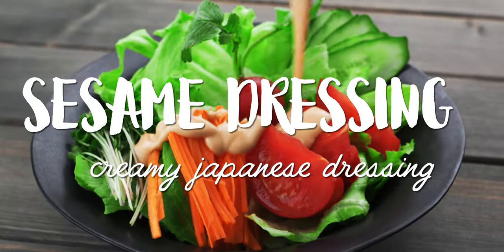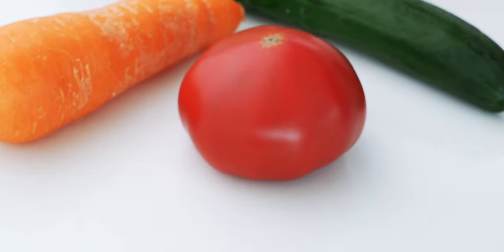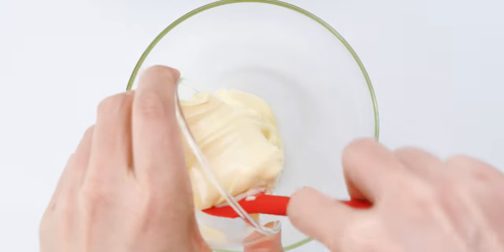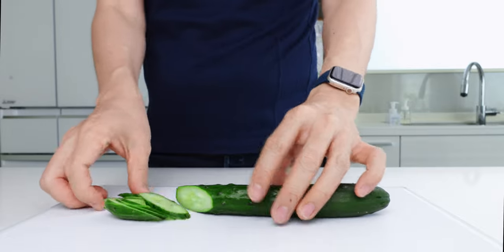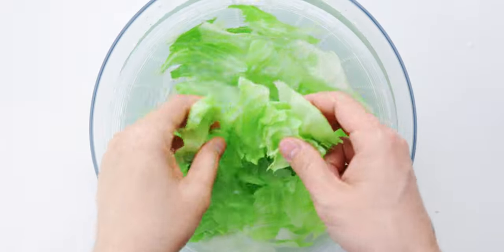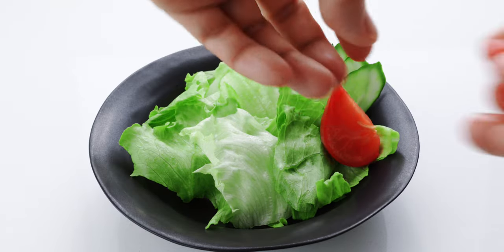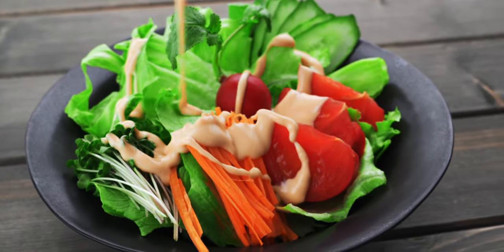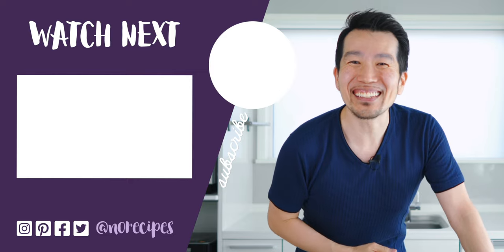Creamy Sesame Dressing Recipe (Japanese Salad Dressing)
Learn how to make a creamy sesame dressing that's better than your favorite Japanese restaurant with this easy salad dressing recipe. Also known as Goma Dressing (ごまドレッシング) or Wafu Dressing, it also makes for a terrific sauce for cooked vegetables, chilled noodles, or even shabu shabu. I'm also sharing some tips on making an awesome salad with ultra-crisp vegetables that go great with this Japanese salad dressing.

GEAR IN THIS VIDEO

INGREDIENTS
110 grams Japanese mayonnaise (~1/2 US cup)
80 grams sesame paste (~1/3 US cup)
3 tablespoons rice vinegar
1 tablespoon soy sauce
1 tablespoon maple syrup
1 tablespoon toasted sesame oil
1 teaspoon ginger juice
1 teaspoon salt

✚ SHOPPING ✚

INDEX:
0:00 Intro
0:35 Ingredients
1:29 How to Crisp Lettuce
2:18 How to Make Sesame Dressing
3:17 Prepare Veggies for Japanese Salad
5:24 Assemble Japanese Salad
6:26 Taste Test